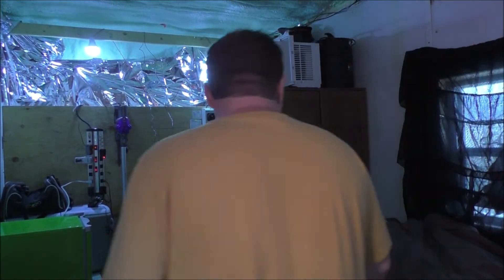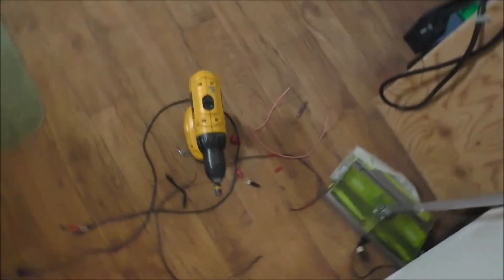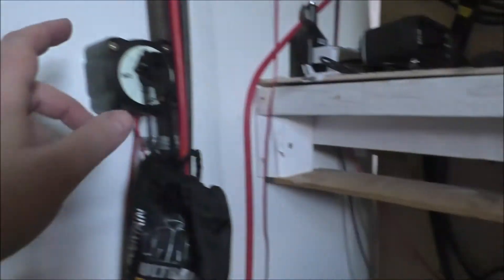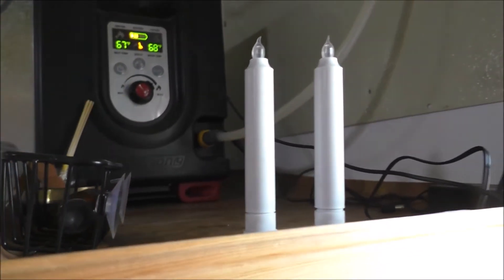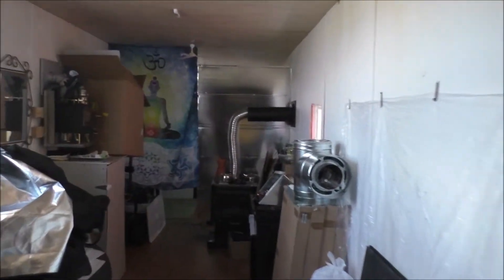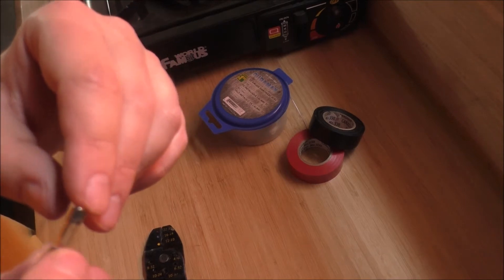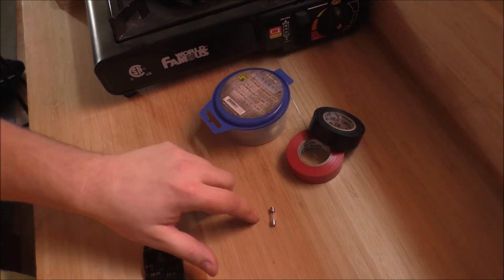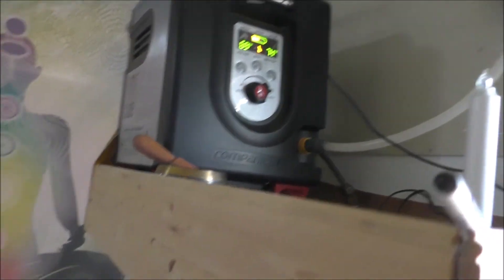Blew My Fuse